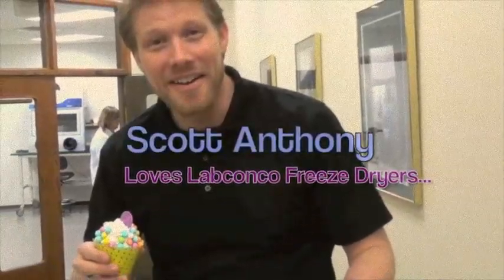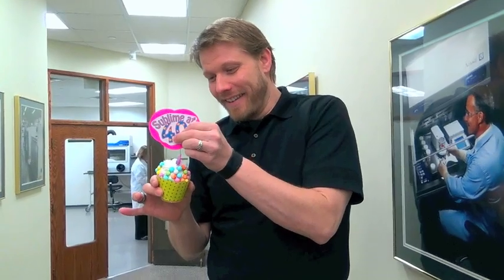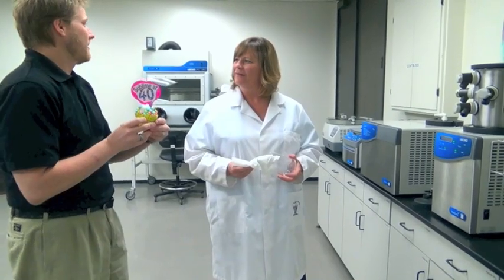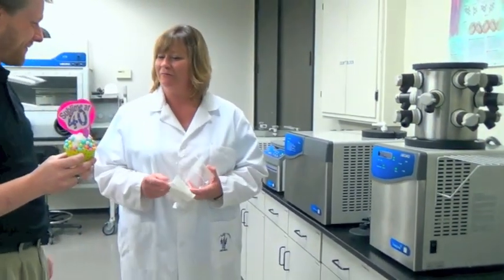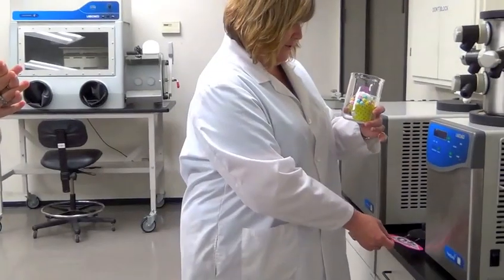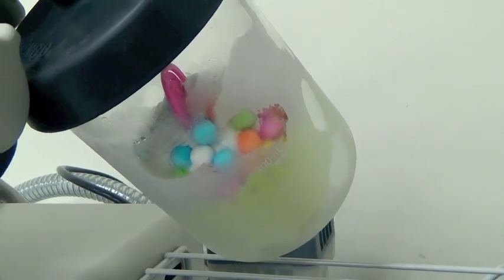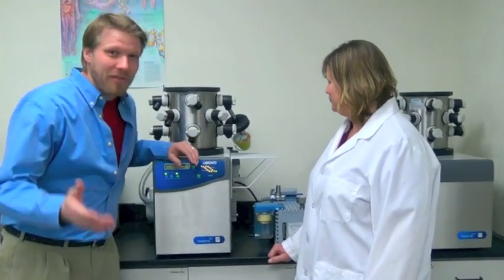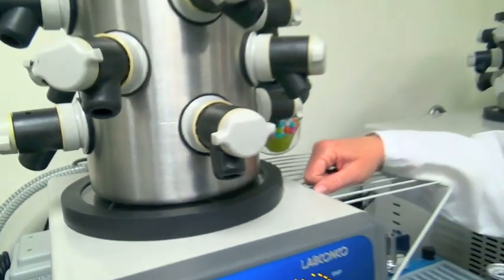Freeze drying a cupcake: "Sublime at 40"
We freeze dried a cupcake in a Labconco FreeZone to celebrate the 40th birthday of Labconco Freeze Dryers. Come lyophilize with us!